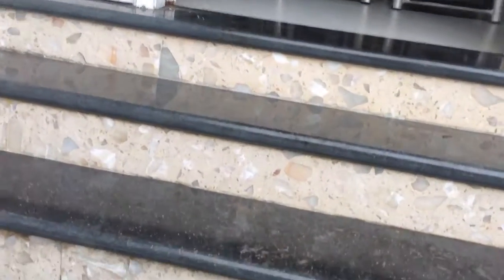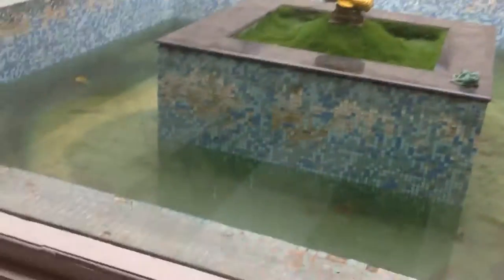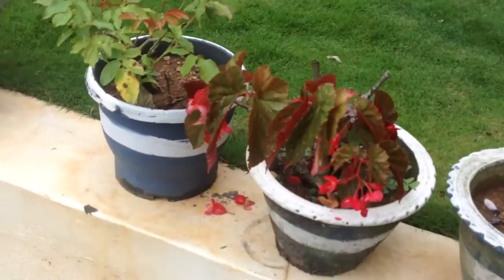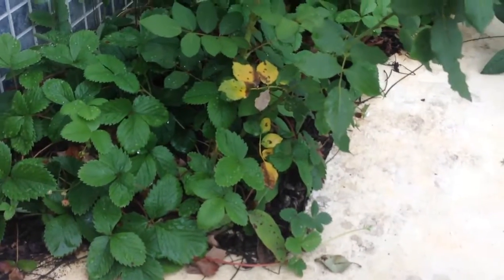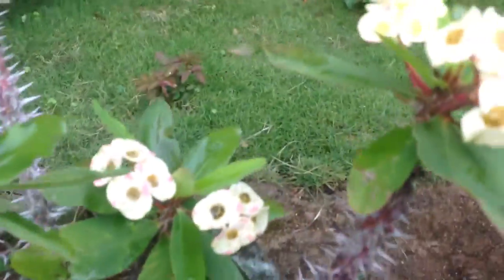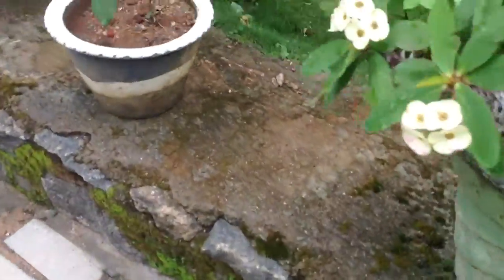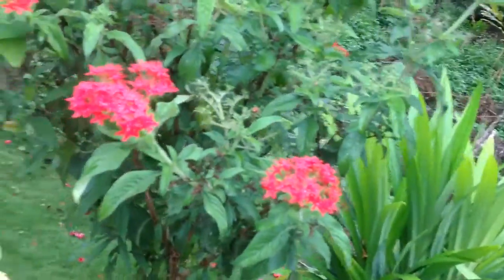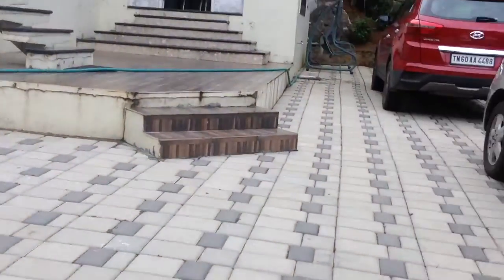Trip to India!|House tour and plants!!